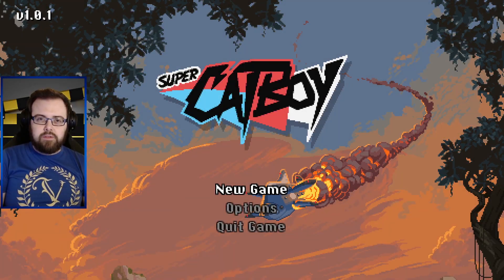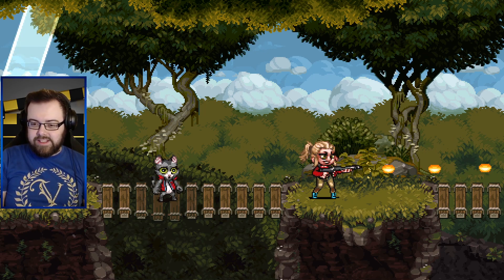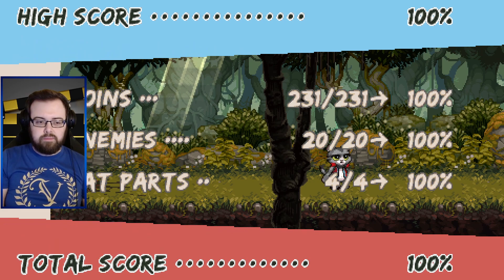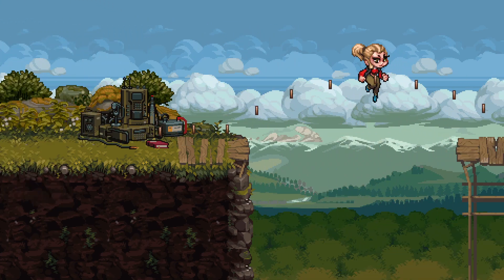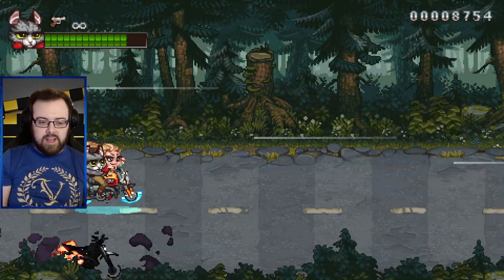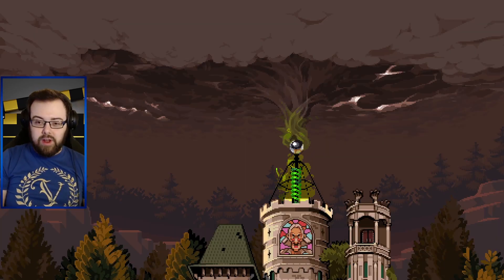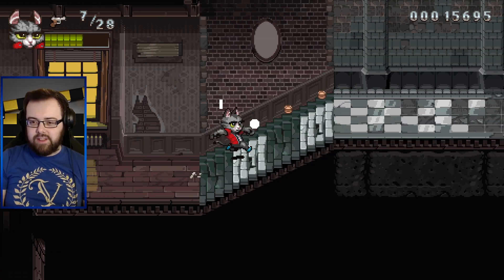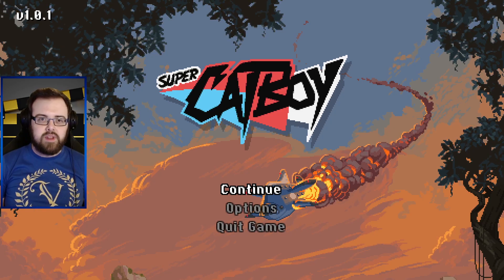ad Fast and Furrious Nostalgia - Super Catboy [First Reactions]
ad It's time for a fun new preview and this...is Super Catboy! Thanks to PixelPogo and Assemble Entertainment for providing a key to play this wonderful, pawsitively nostalgic action platformer!